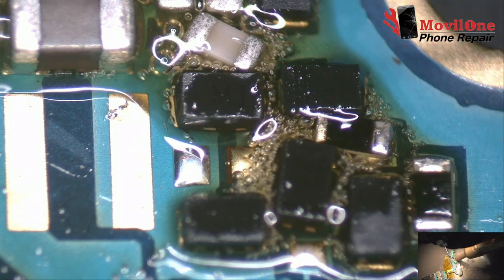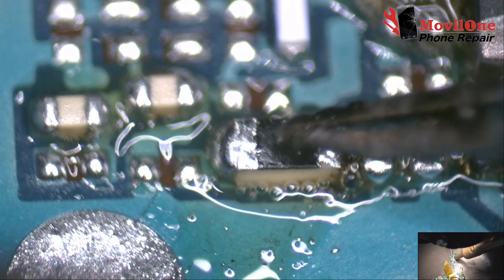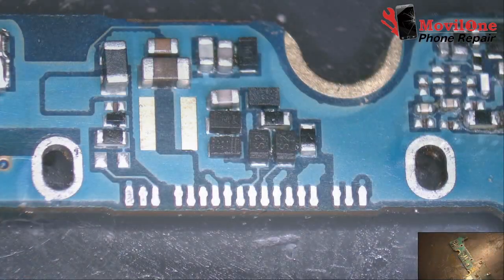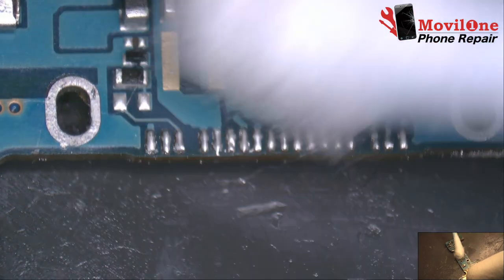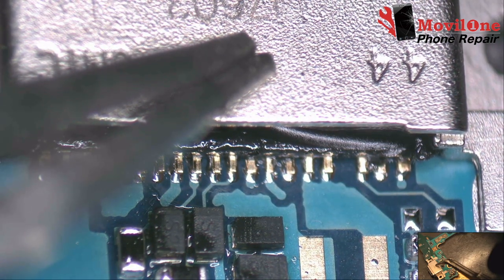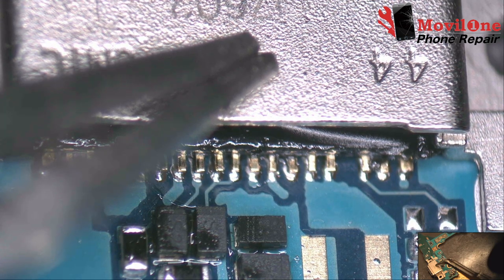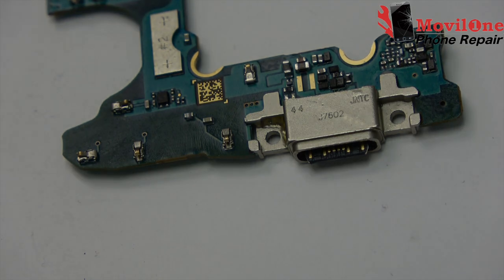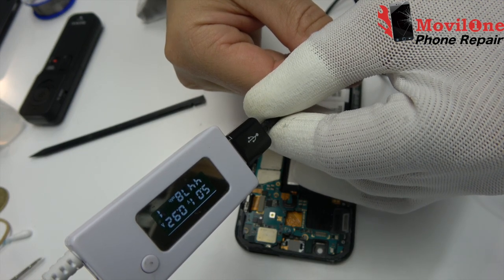How to solder SMD Components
SMD Soldering by hot air, the process that we ve done for one client that has the components of the motherboard not at their sites, after an attempt to repair charging connector.
Below we present the steps to follow to perform a correct soldering and we have to warn you that this repair has a certain degree of complexity, it can not be done if you do not have specific tools and some knowledge and experience.
MovilOne is not responsible for any damages that may occur after the repair, in case you have not followed the indicated steps or do not have enough knowledge.
If you have any question about how to perform any type of micro soldering  ,please leave your comment above and we ll be glad to answer it.